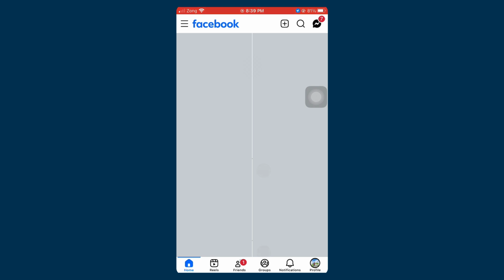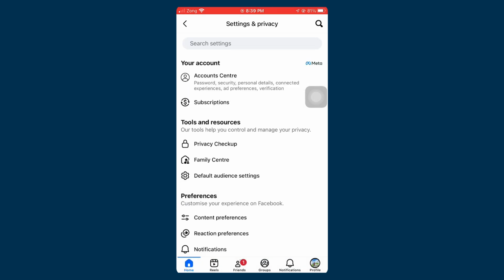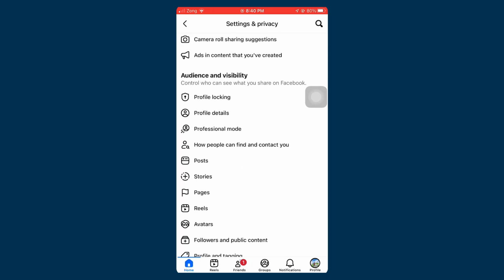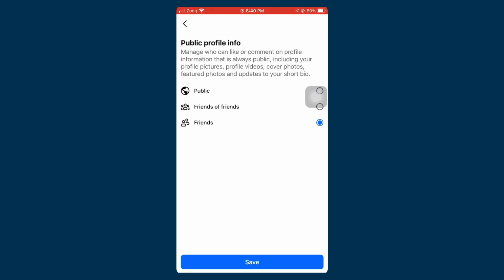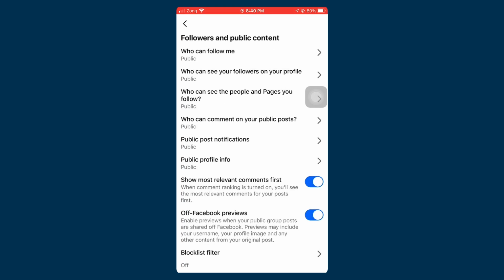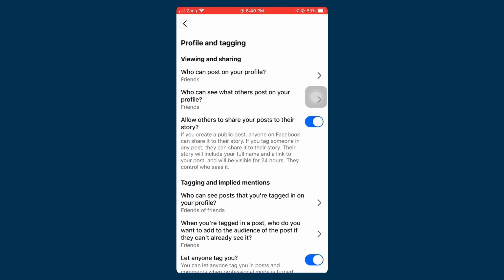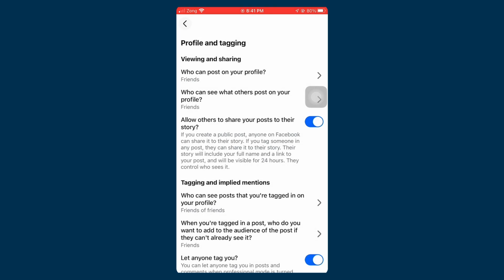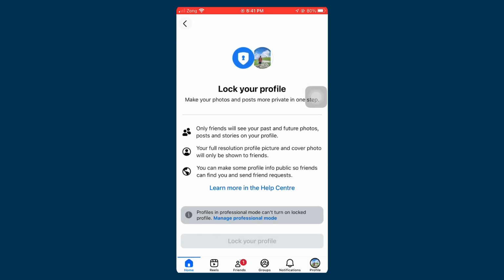How to Officially Lock Your Facebook Profile & Improve Privacy Settings (2026)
Learn how to officially lock your Facebook profile and improve your account's privacy settings in 2026. This step-by-step tutorial shows you how to enable Profile Lock, control who can see your posts, secure your personal information, and protect your Facebook account from strangers